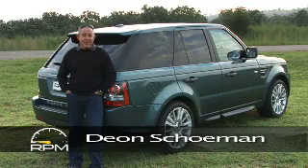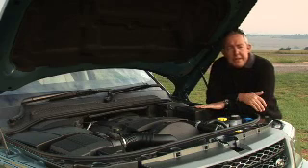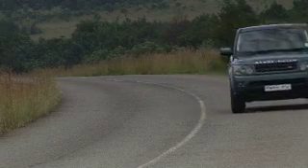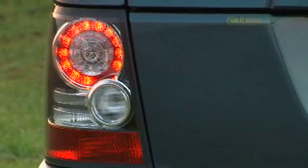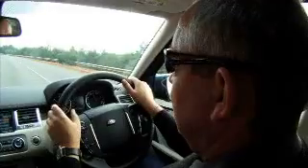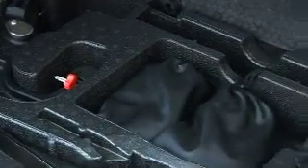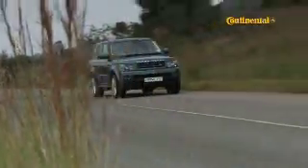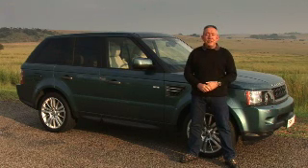Range Rover Sport TDV#21E21